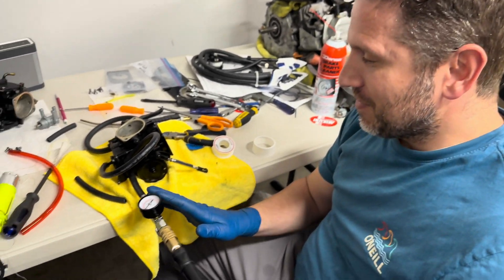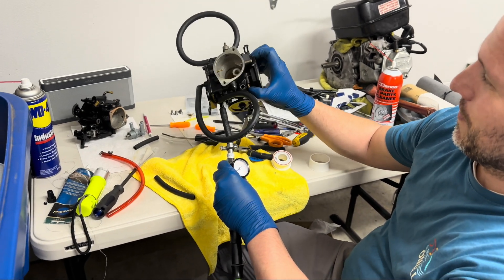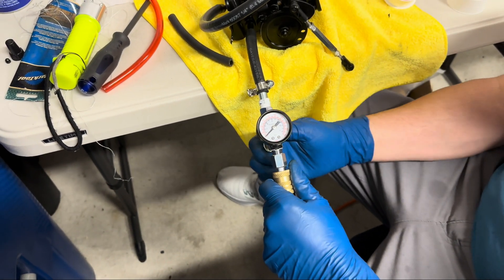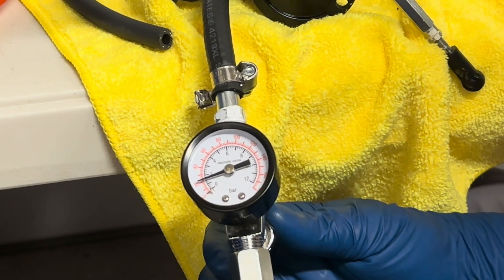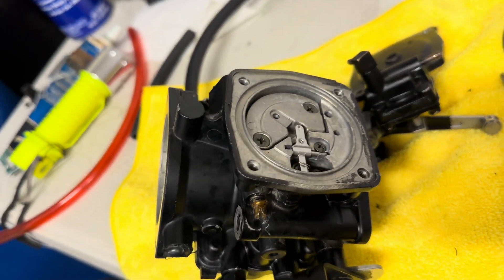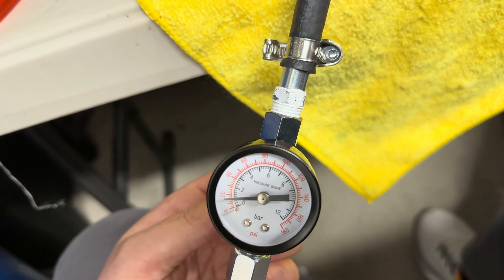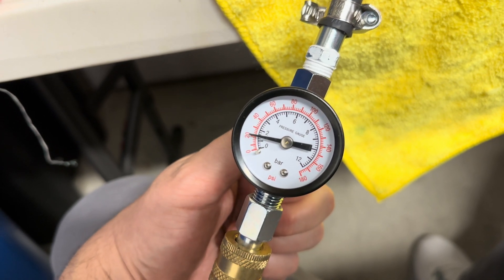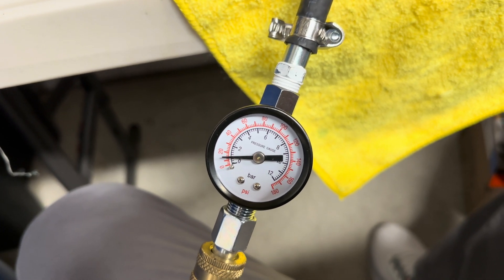SeaDoo 951 Carburetor Pop Off Pressure Test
These are the items I use when doing a fuel system refresh. These are the lowest prices I’ve found:

Air Compressor Gauge

Genuine Mikuni Carburetor rebuild kit

1/4” (6mm) fuel line 25ft

5/16” (8mm) fuel line 25 ft

Carburetor fuel line (3mm)

Fuel water separator filter

High flow fuel filter 5/16” - Fram

Oil tank grommet

2 stroke oil

Fuel petcock selector

Carburetors are
Mikuni BN46-42-6 (PTO)
Mikuni BN46-42-5 (MAG)
for a 1998 SeaDoo XP Limited running a 951cc rebuilt Rotax engine.